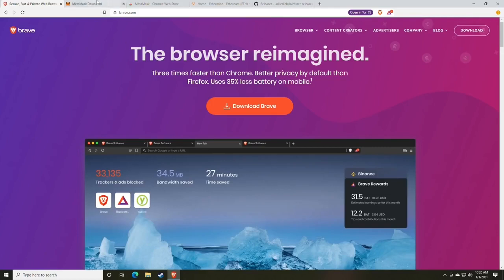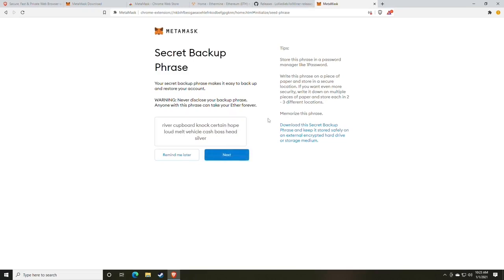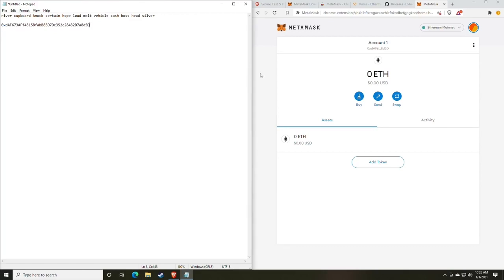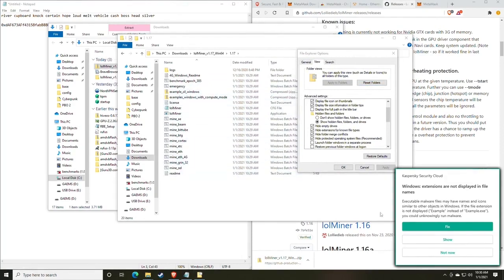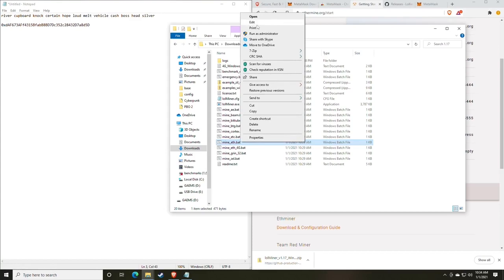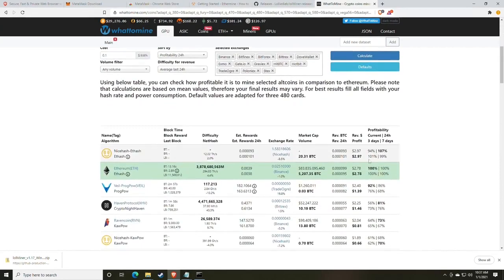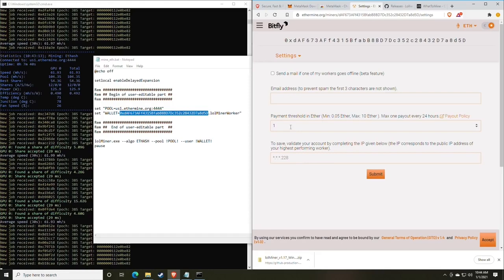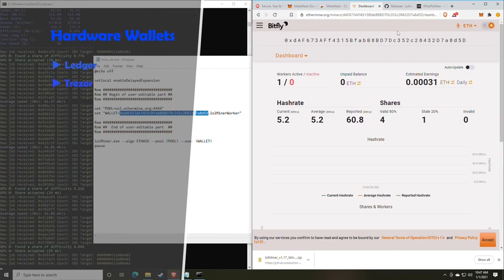How to Mine Ethereum ?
How to mine ethereum windows ? Watch and learn mining.